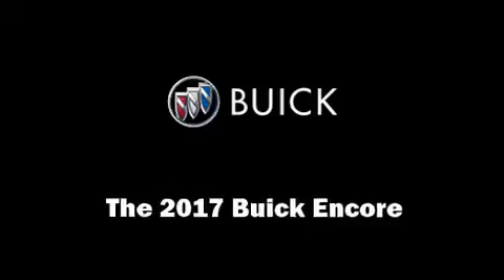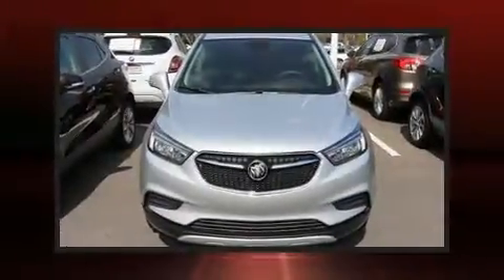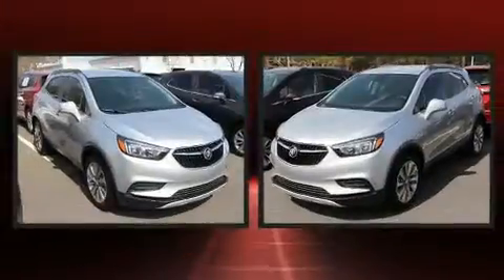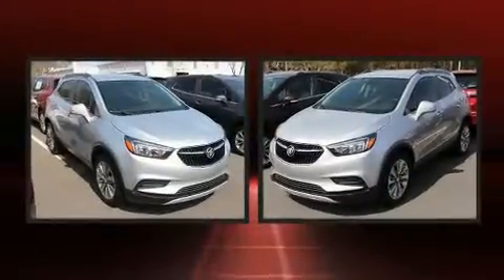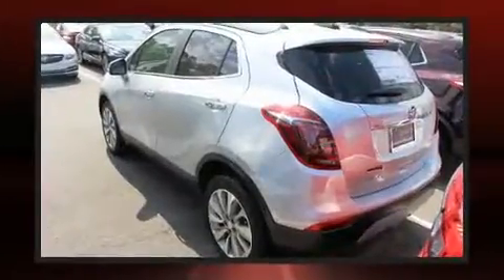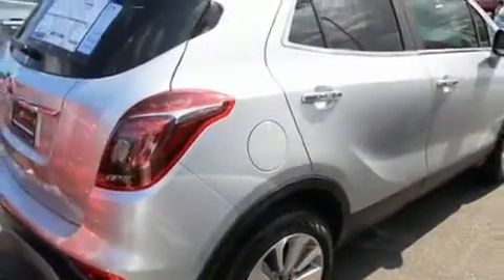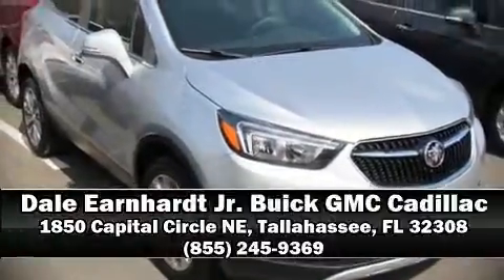2017 Buick Encore Preferred in Tallahassee, FL 32308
Load your family into the 2017 Buick Encore. Smooth gearshifts are achieved thanks to the efficient 4 cylinder engine, and for added security, dynamic Stability Control supplements the drivetrain. Turbocharger technology provides forced air induction, enhancing performance while preserving fuel economy. Comfort and convenience were prioritized within, evidenced by amenities such as: a tachometer, a trip computer, telescoping steering wheel, turn signal indicator mirrors, power windows, cruise control, and remote keyless entry. Audio features include an AM/FM radio, and 6 speakers, providing excellent sound throughout the cabin. With side curtain airbags supplementing the rest of the safety network, you can be assured that you and your passengers will experience top-tier protection. We have a skilled and knowledgeable sales staff with many years of experience satisfying our customers needs. We'd be happy to answer any questions that you may have. Come on in and take a test drive!